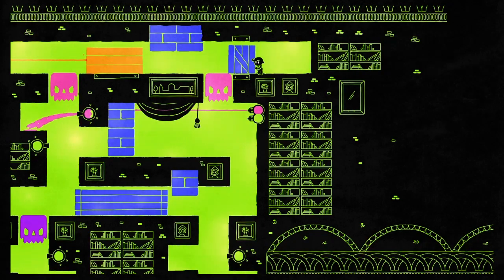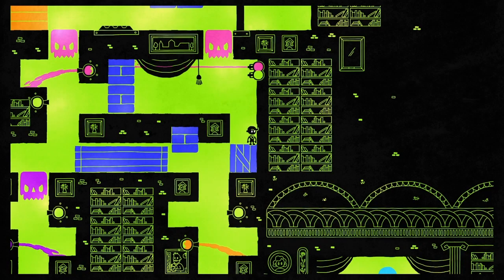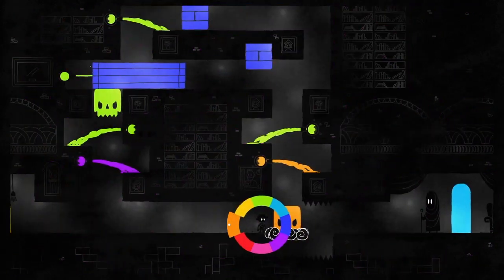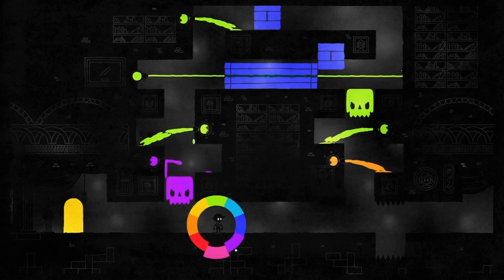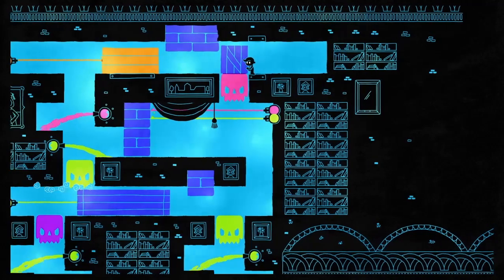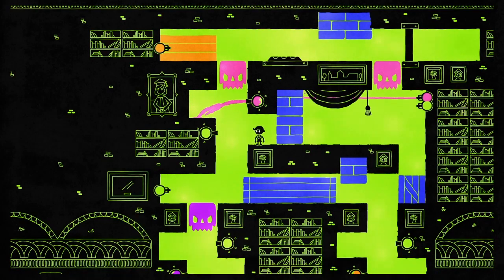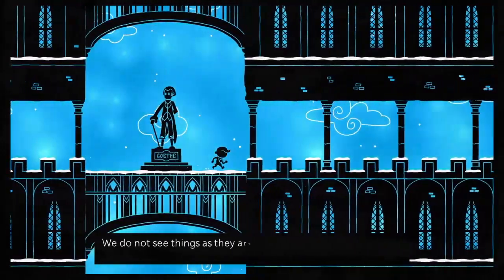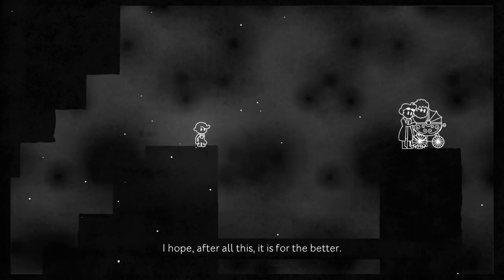Hue Episode 17: With Flying Colours